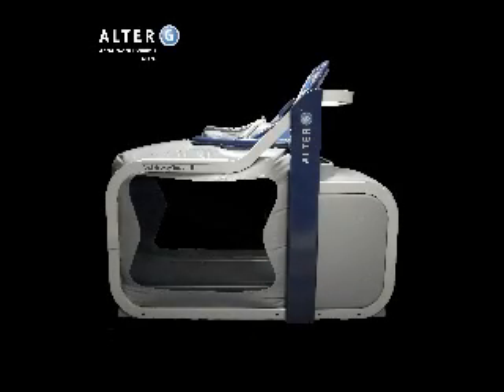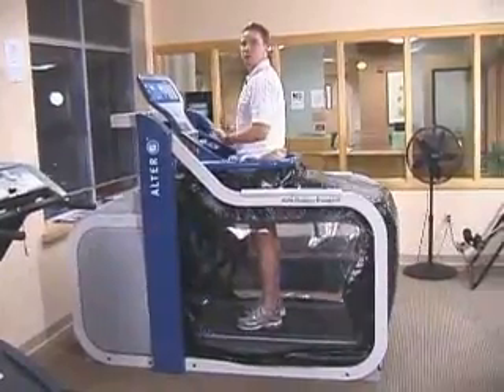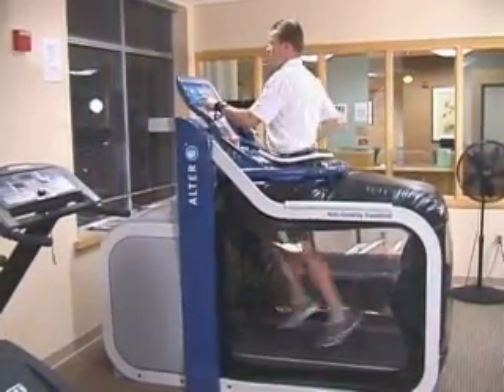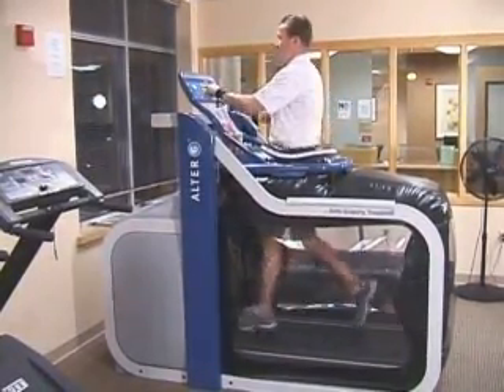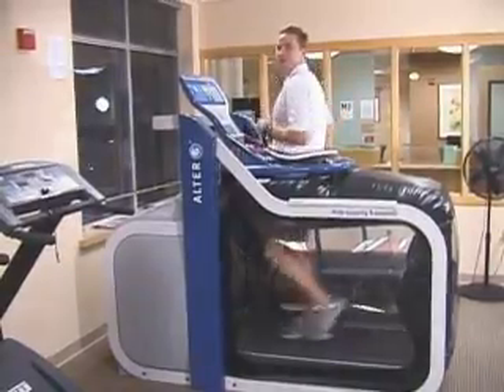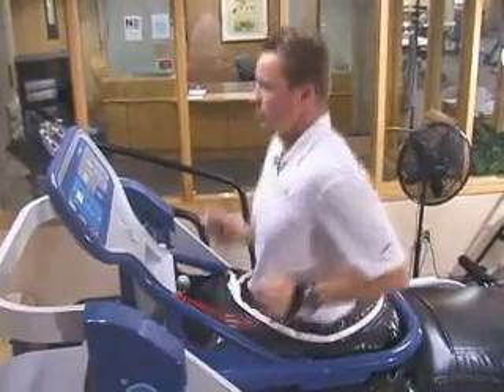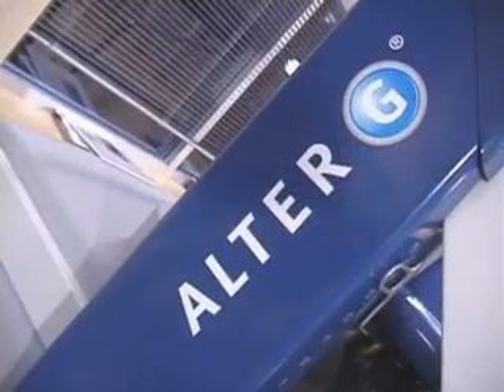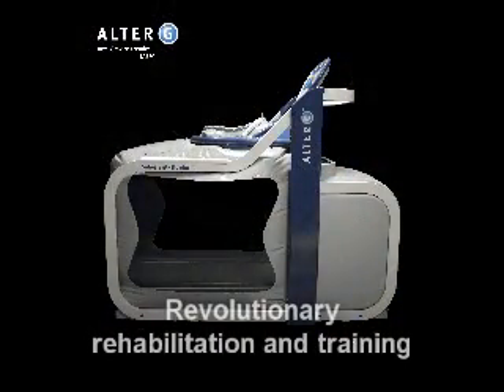AlterG Therapy, Revolutionizing Rehabilitation and Retraining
Introducing the AlterG Anti-Gravity Treadmill.  for more info.  The AlterG has been used in physical therapy clinics, hospitals and by some of the world's best top athletic and collegiate organizations.  AlterG's Antigravity Treadmill is ideal for cardiac rehabilitation and physical therapy exercise.